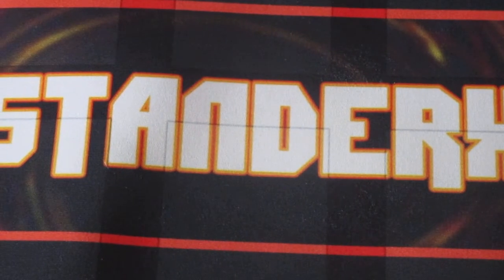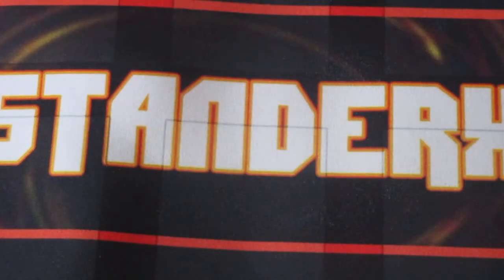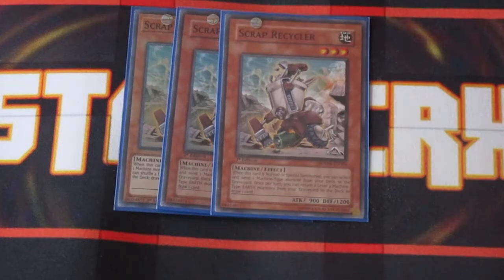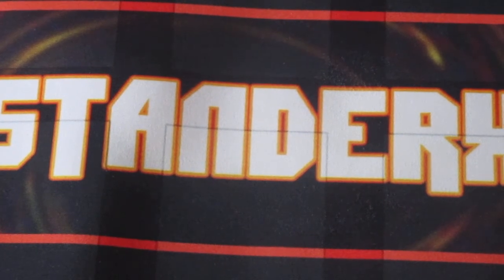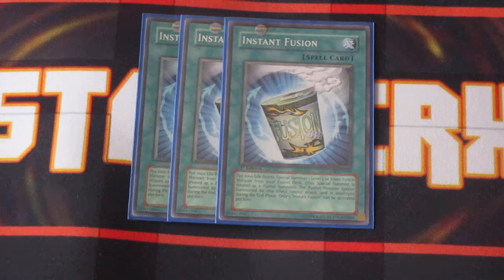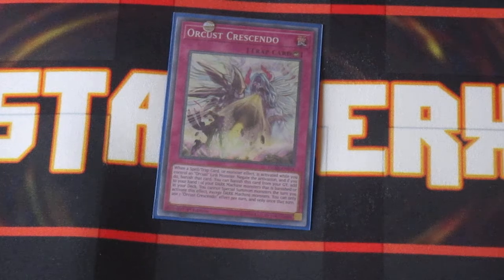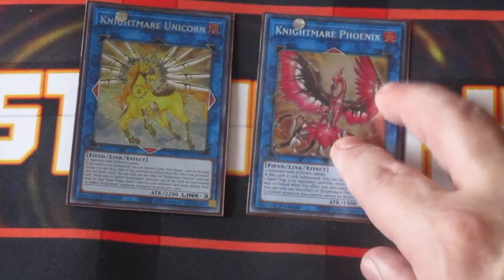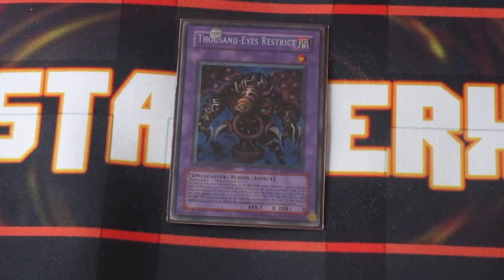Yu-Gi-Oh! Orcust Deck Profile November 2019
Rev up these machines and let your opponent listen to the song of their defeat!!